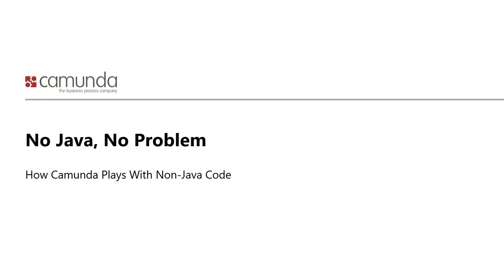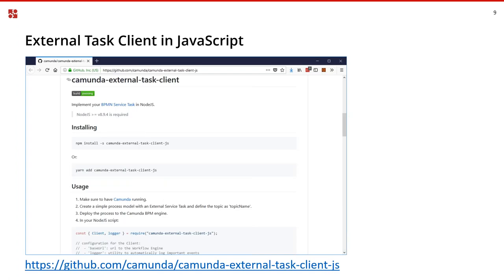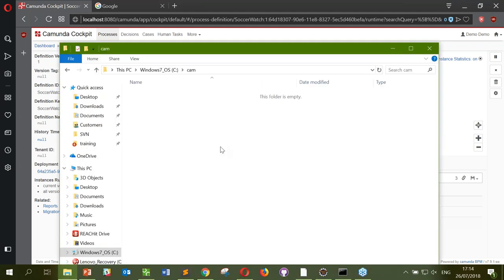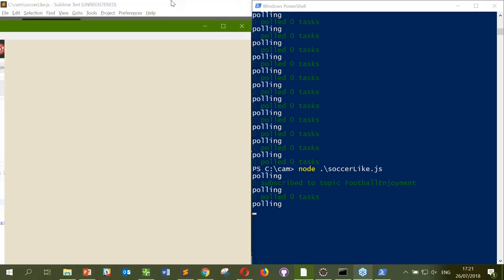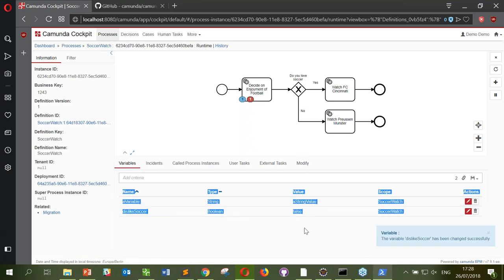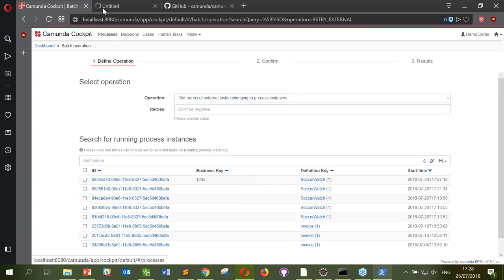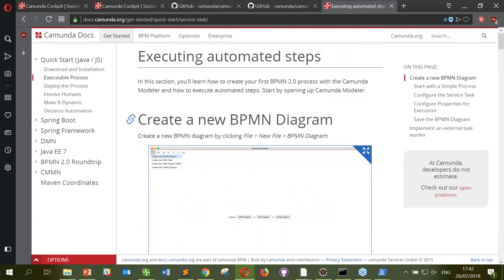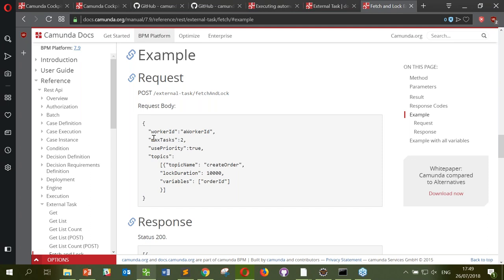No Java, No Problem How Camunda Plays with Non Java Code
Good news for Camunda users who don't like Java: you can now orchestrate external services in a scalable, distributed pattern with JavaScript using Camunda's external task clients.

In this webinar, we'll demo the external task clients--newly available in Camunda 7.9.0--by building some processes, writing some code, and seeing everyone play nice together.

The webinar will be based on an updated Camunda Quickstart guide, so you'll have everything you need to try it out yourself after our demo.

We'll focus on the JavaScript task client, but don't worry--the Java client will make an appearance, too.

This webinar will be conducted by our Product Marketer Mike and Consultant Niall.